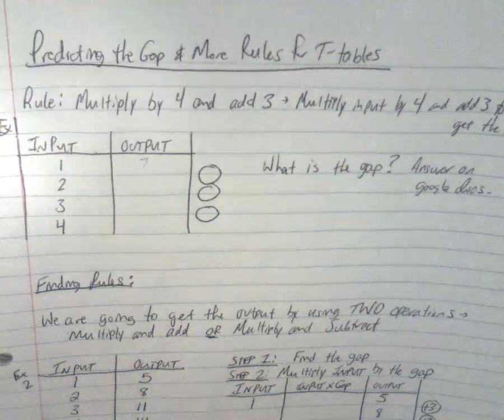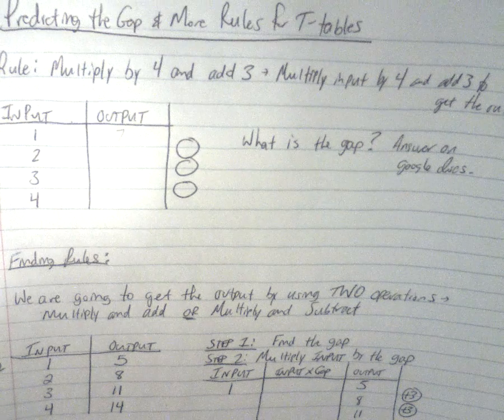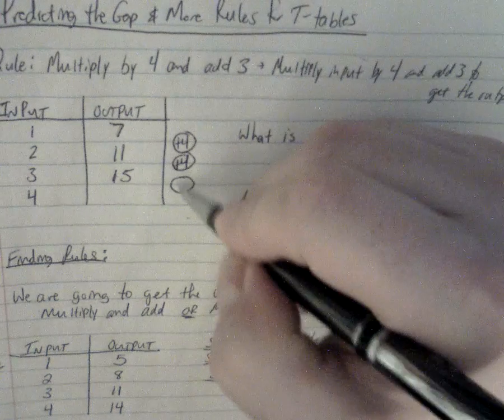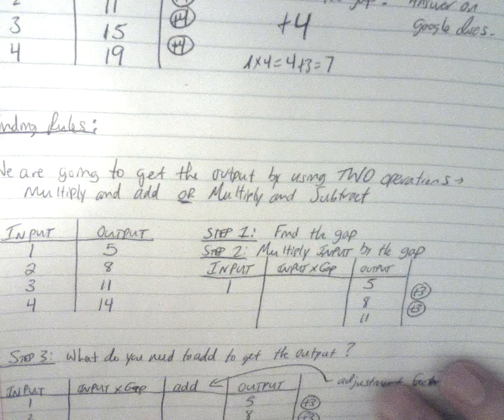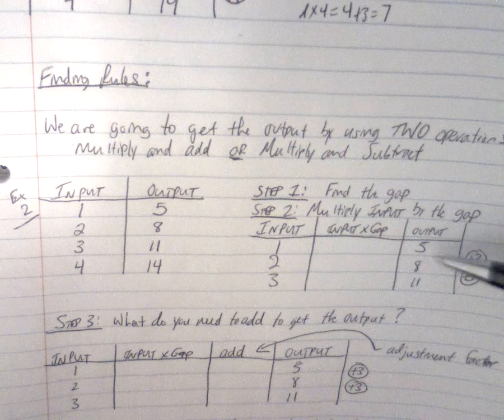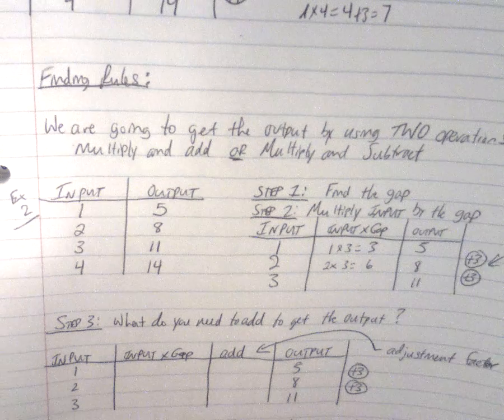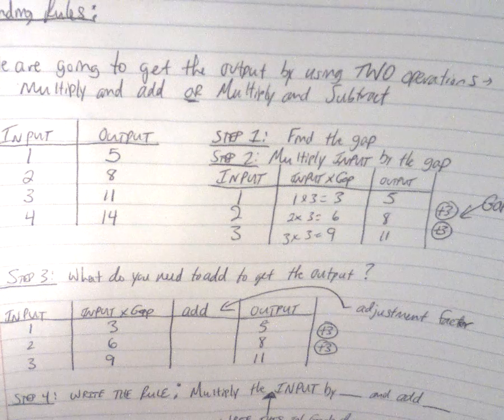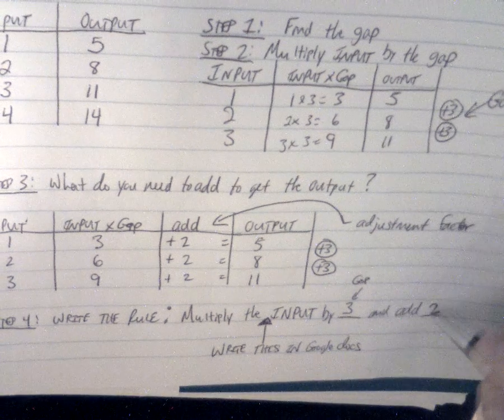L3-Predict Gaps & More rules